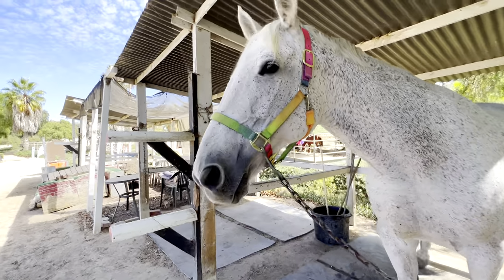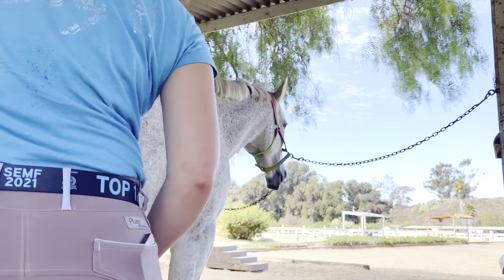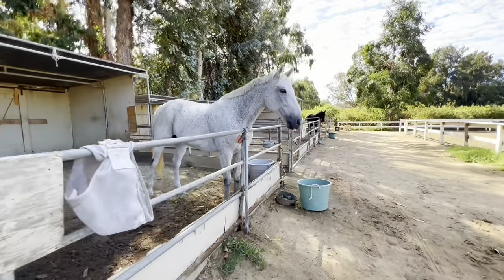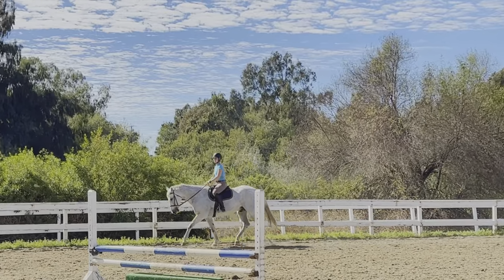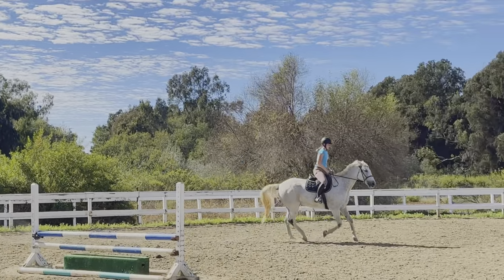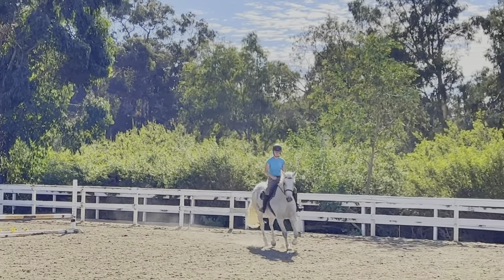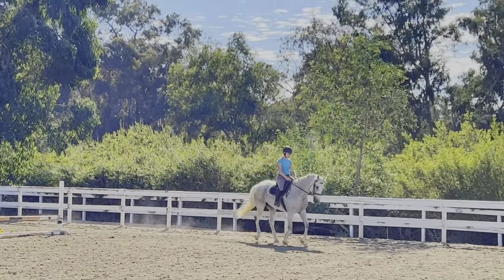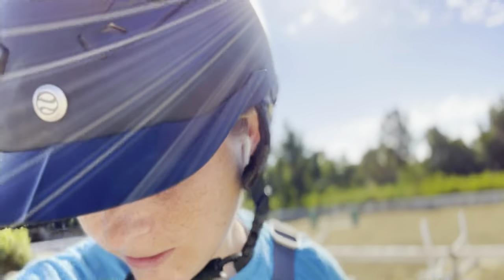Barn Vlog: Farrier Visit and Ride // Happy the Standie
Happy is barefoot and gets trimmed by a natural barefoot trimmer every 4 weeks. Today in this vlog I show some clips of his feet being trimmed up and that process since the trimming is a little different than when a farrier trims to put shoes on. We love our farrier and she's done so much for Happy's comfort in a short amount of time!

I also filmed a my ride and share with you some of our current challenges. The main challenge is keeping a nice rhythm and impulsion in the right leaf canter. I try out a few things and end up landing on something that really worked well for us and I plan to do more of in our next rides.

0:28 | Intro
1:34 | Stall Cleaning and Barn Chores
3:16 | Grooming Happy before the farrier
5:23 | Happy's farrier appointment
8:15 | Our ride
8:56 | Voice Over 1
10:42 | Voice Over 2
14:25 | Voice Over 3
15:50 | Ride Recap
18:30 | Outro

Other Music Credit:
Everything you need is by your side